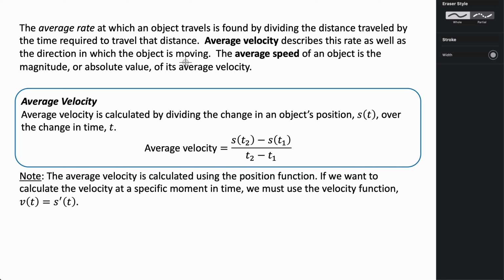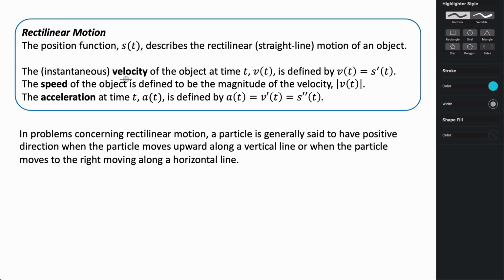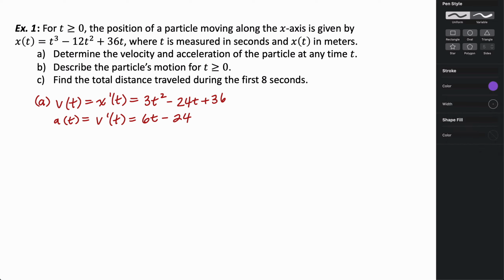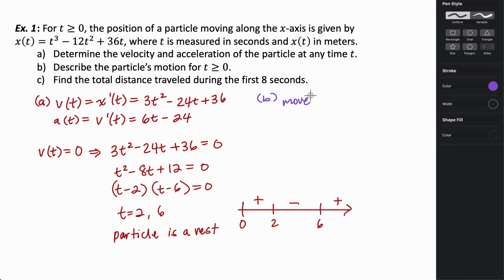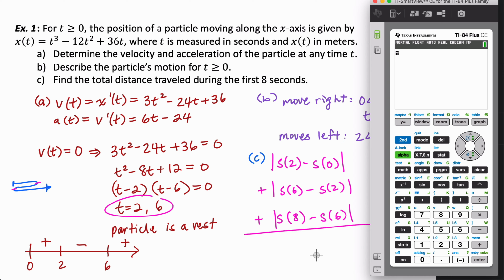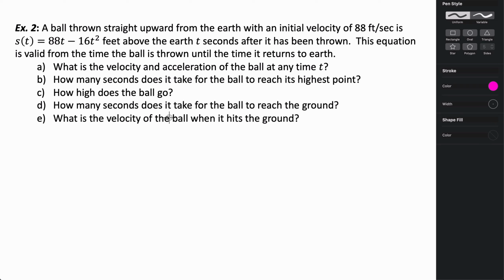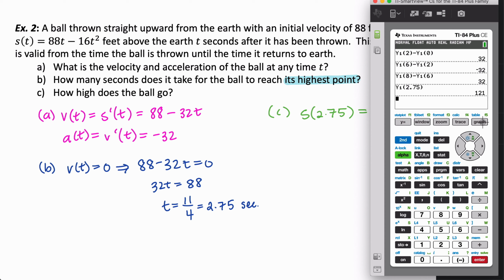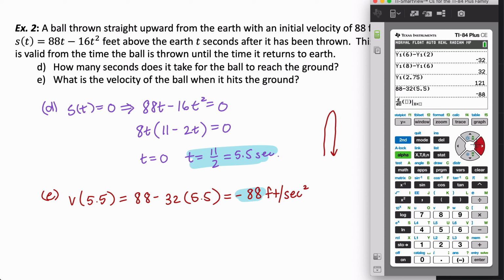Rectilinear Motion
Learn the relationship between the position, velocity, and acceleration functions and their applications.